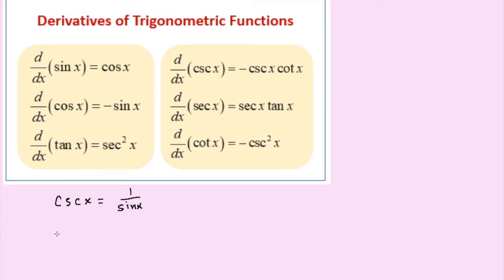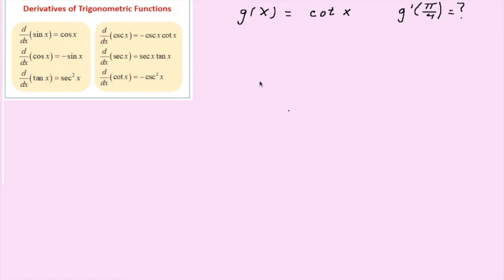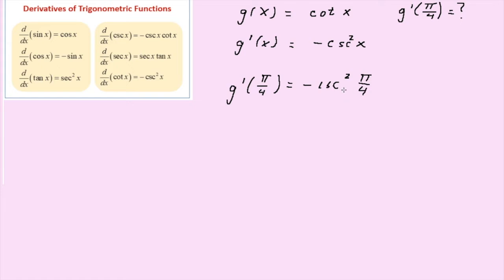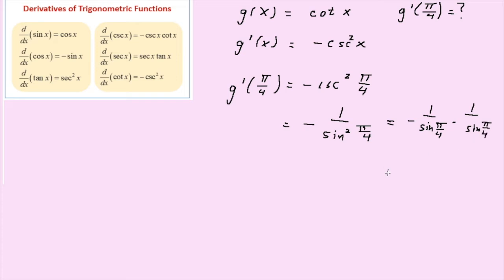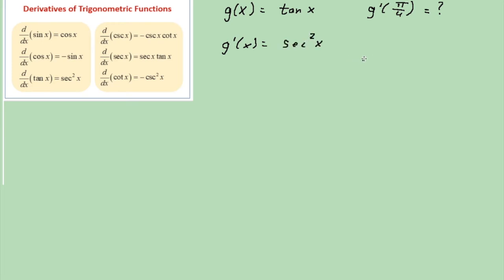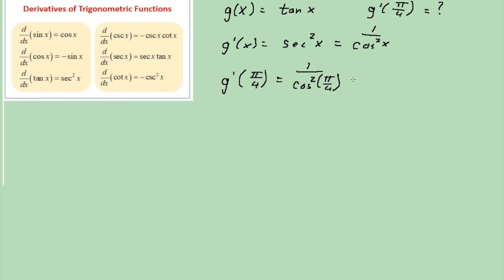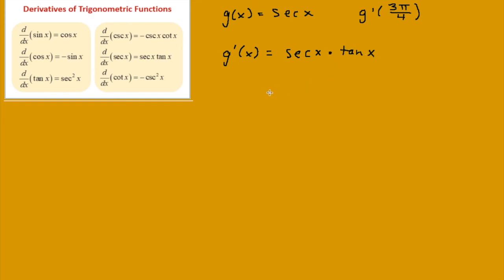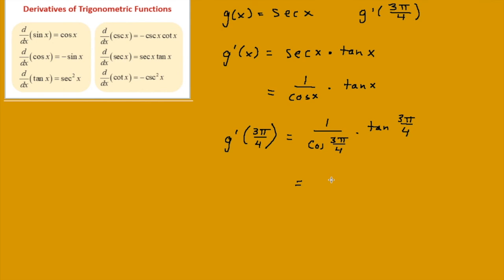Evaluating Derivatives of Trig Functions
This is a video that has something to do with math.